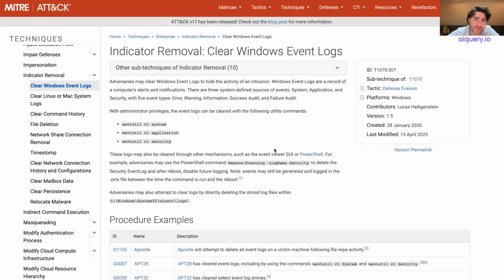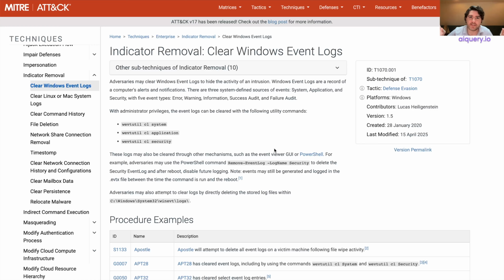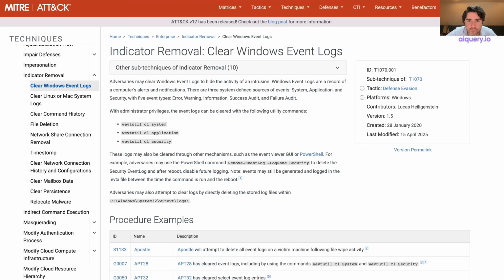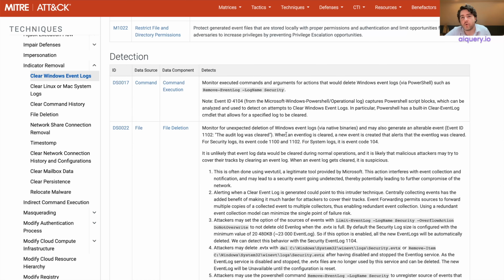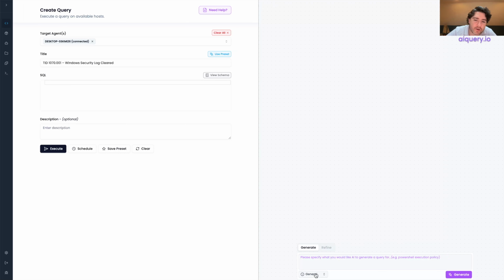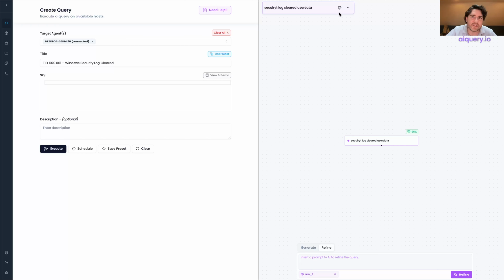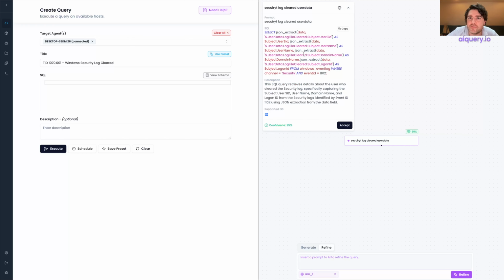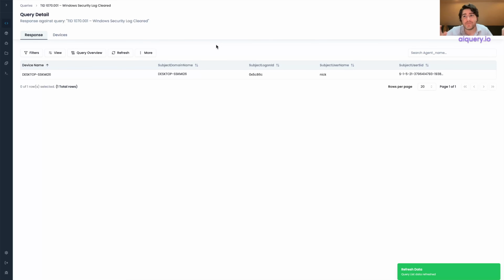aiquery.io – Defense Evasion: Indicator Removal 1070.001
Adversaries trying to cover their tracks? Aiquery’s got you covered!

In this video, we will break down MITRE TID 1070.001 – Indicator Removal via clearing Windows Event Logs, and how aiquery can help you detect this common defense evasion technique!